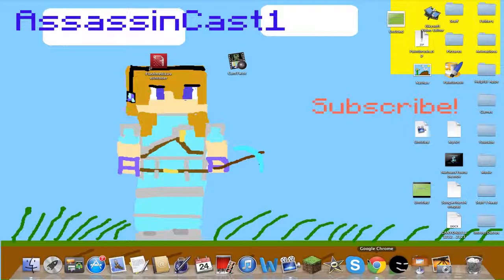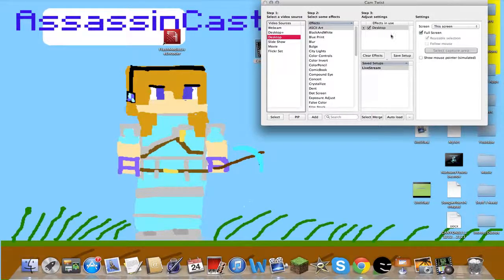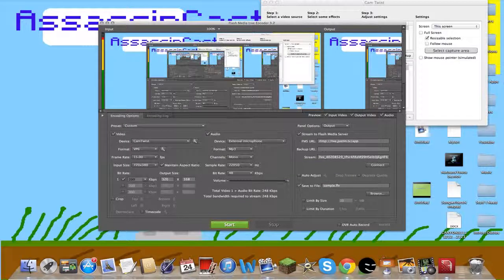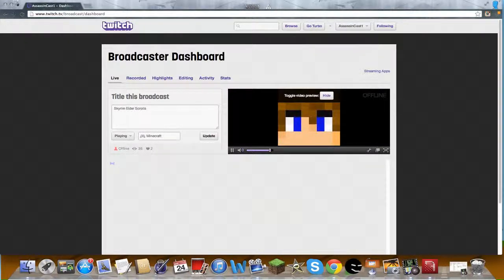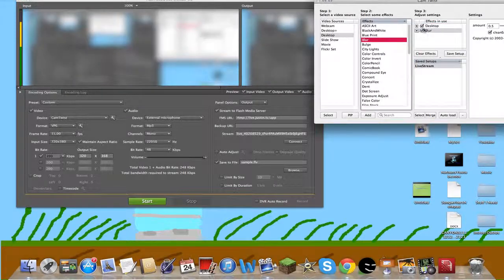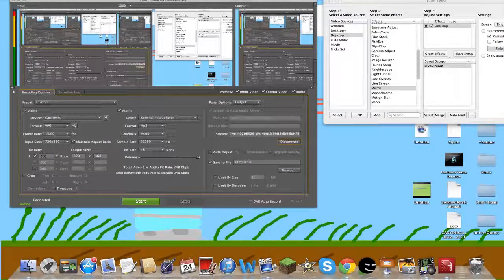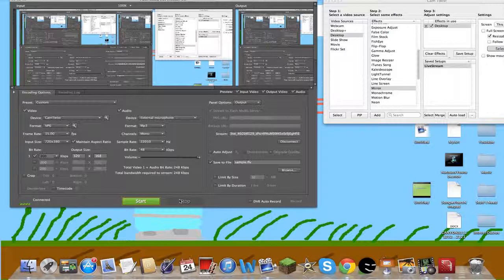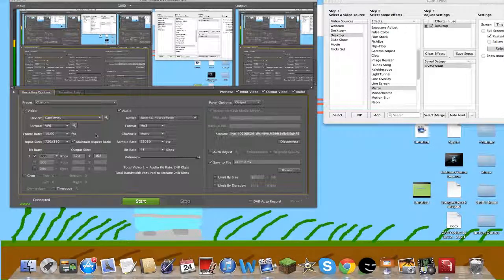How to Live Stream (Mac, Windows) for Twitch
Search on Google for Flash Media Live Encoder 3.2
and Cam Twist